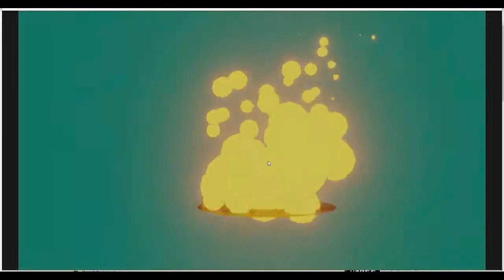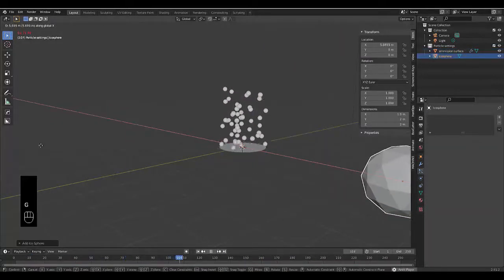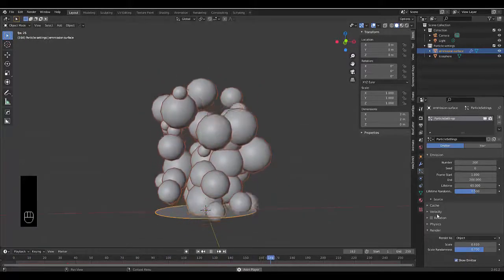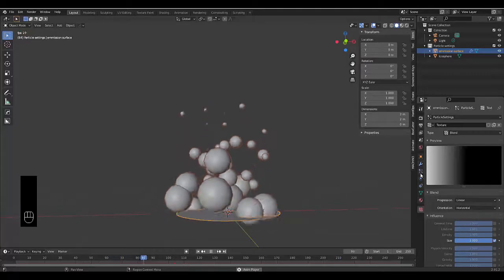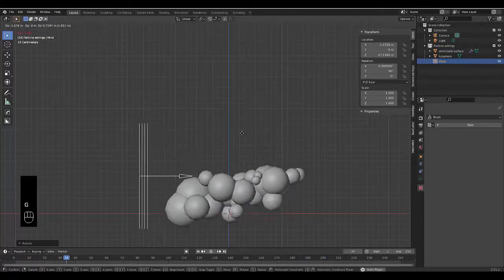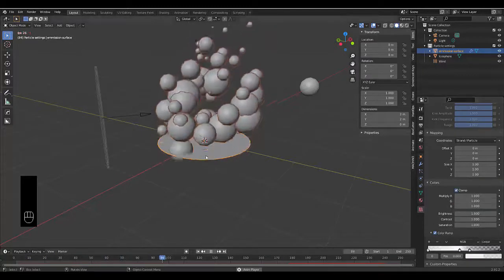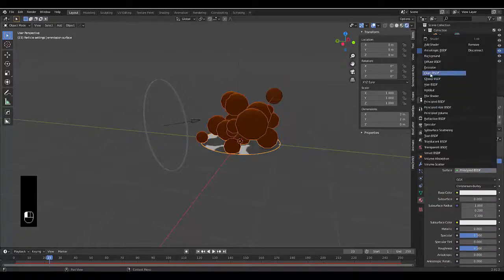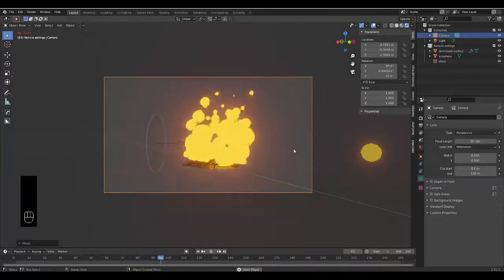how to make Low poly flames in blender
|In this tutorial we show you how to make low poly flames in blender. This would be a low poly flame animation.